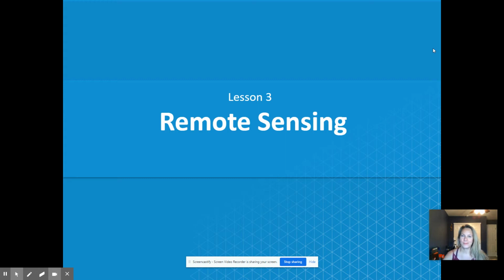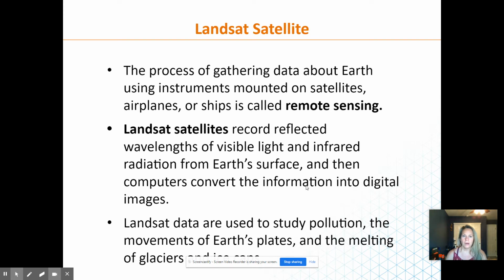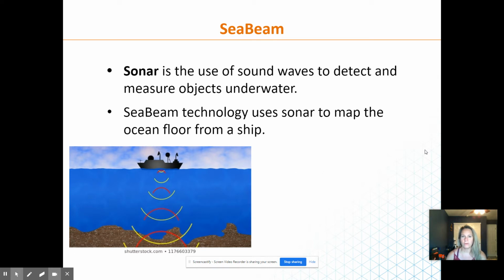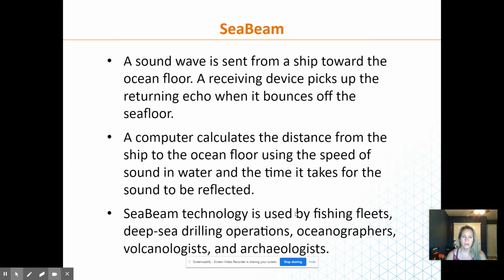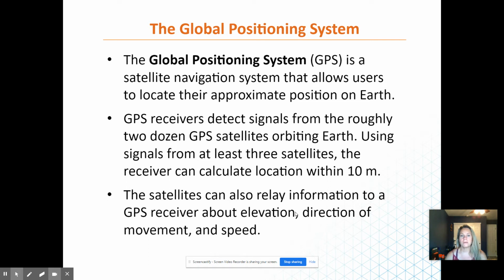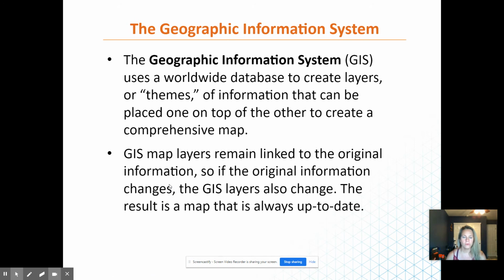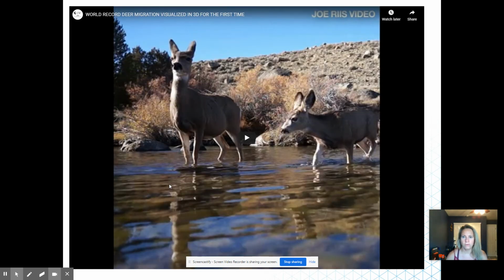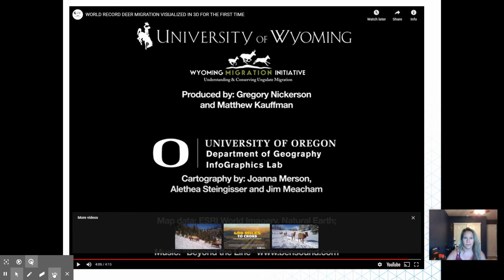Module 1 Lesson 3 Remote Sensing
Remote Sensing, Earth Science